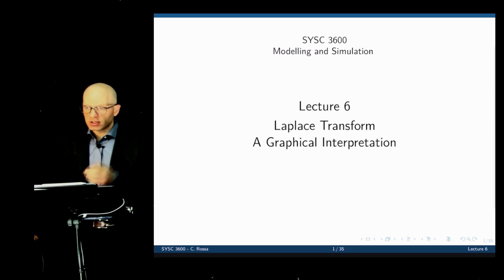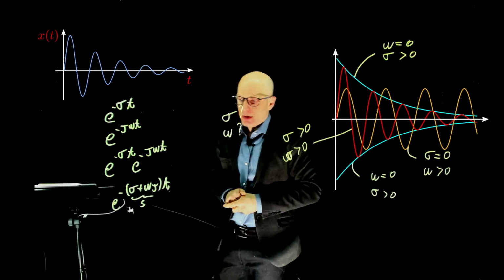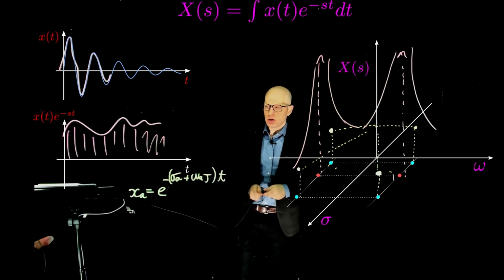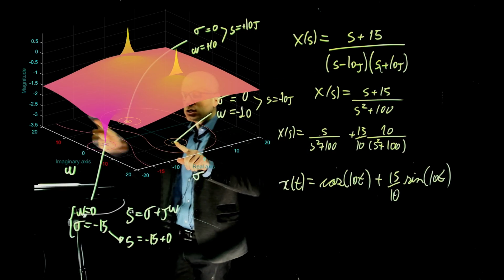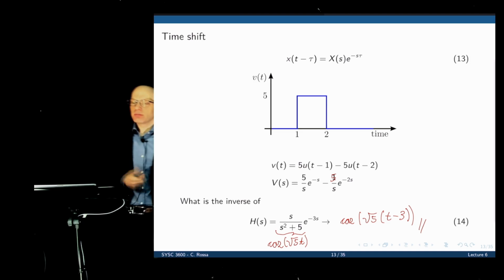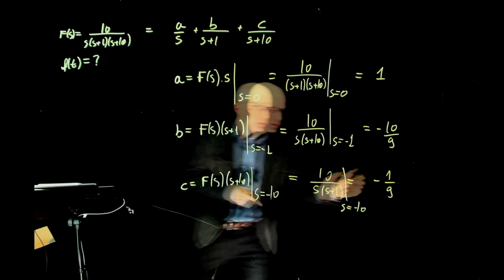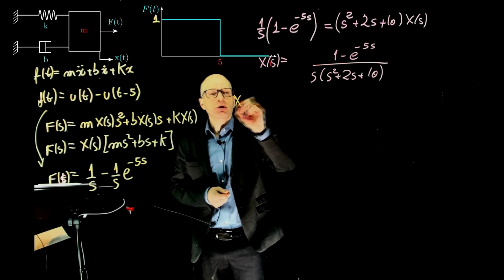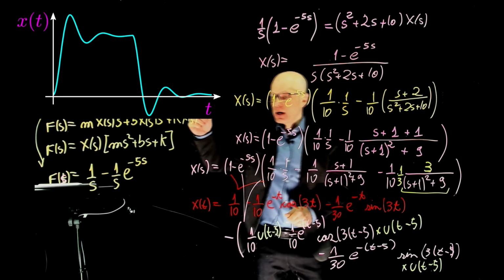Systems and Simulation - Lecture 6: Laplace transform, a graphical interpretation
part 1, see lecture 5 .

All proceeds from video views are donated to the Centre Alimentaire Aylmer